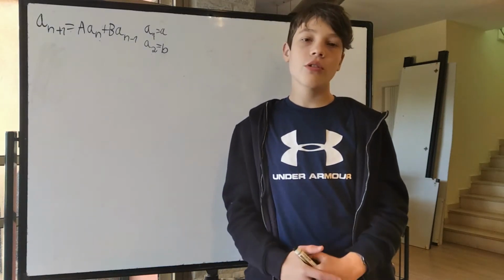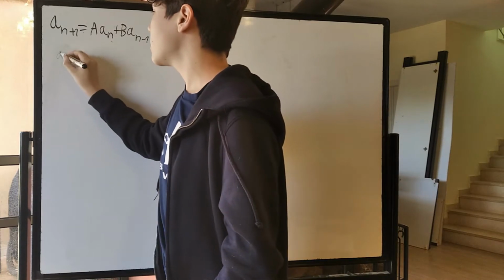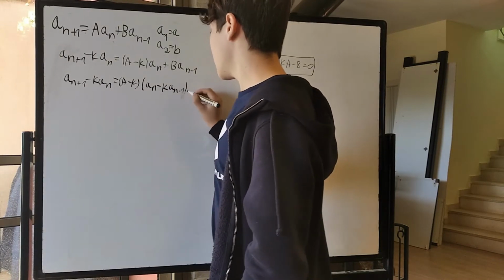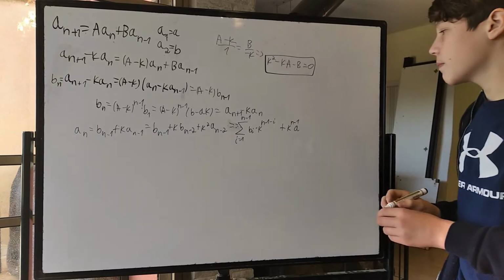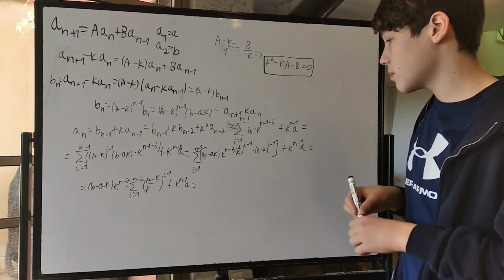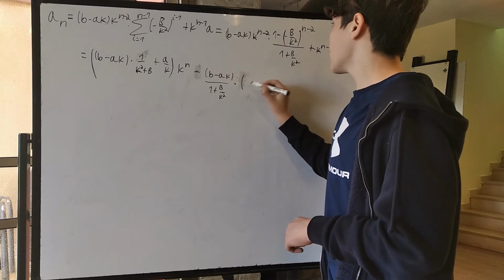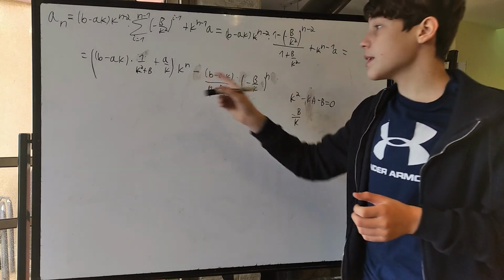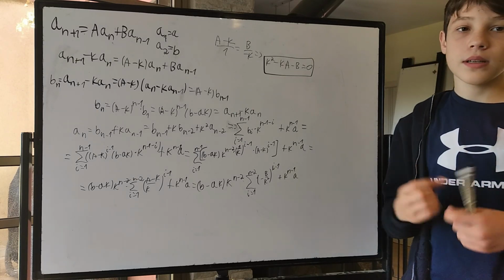A generalized formula to a generalized problem